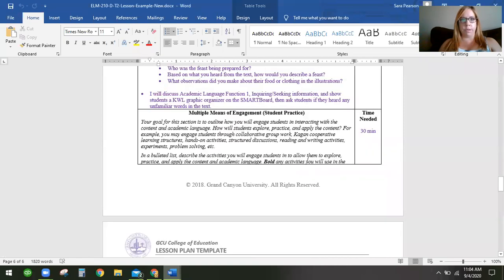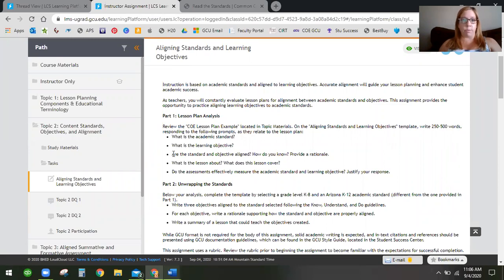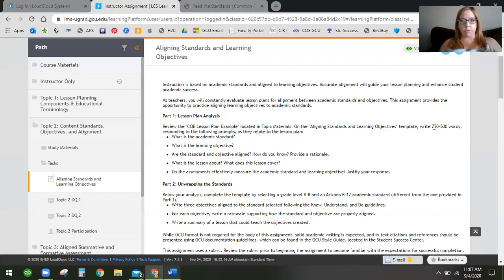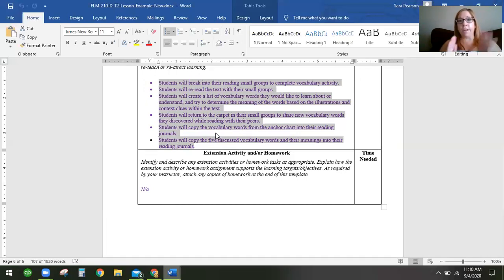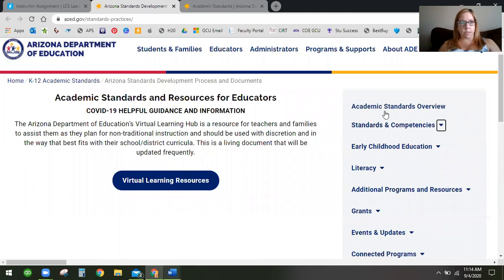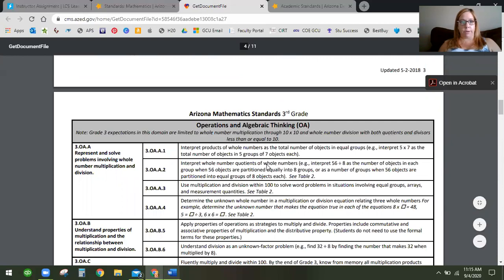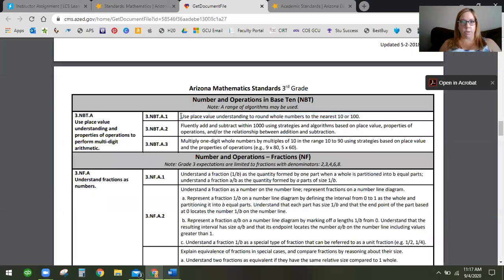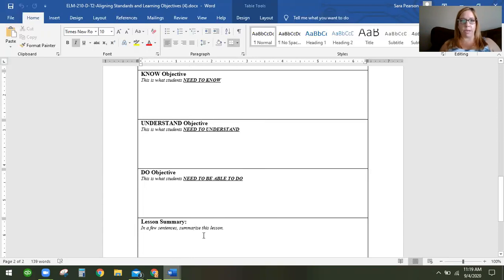Topic 2 Assignment Directions- ELM 210